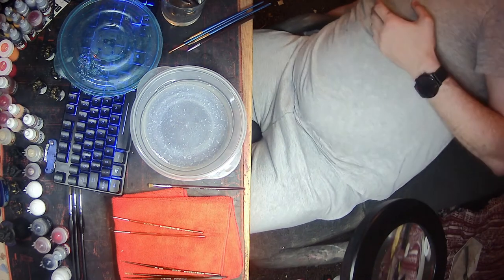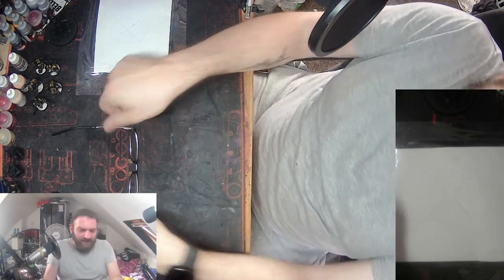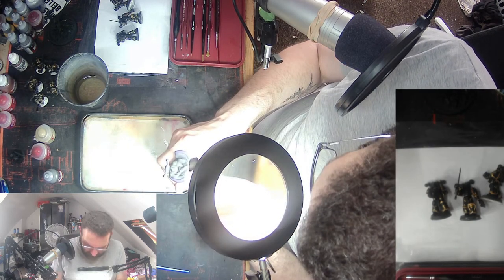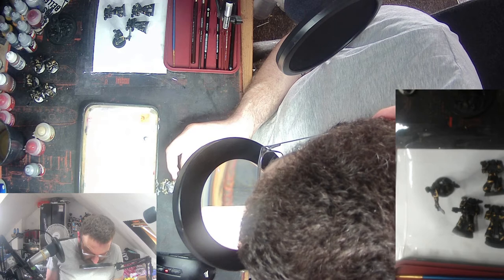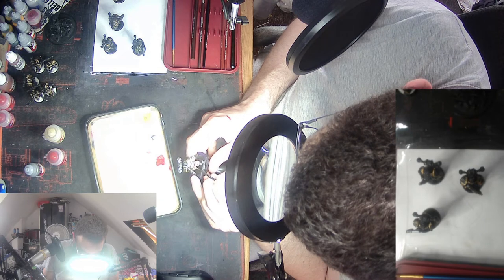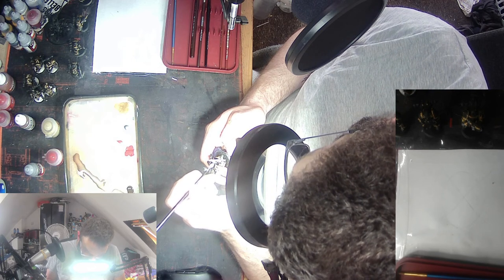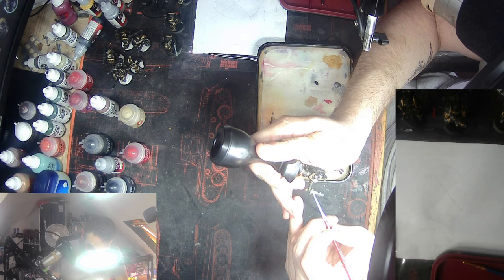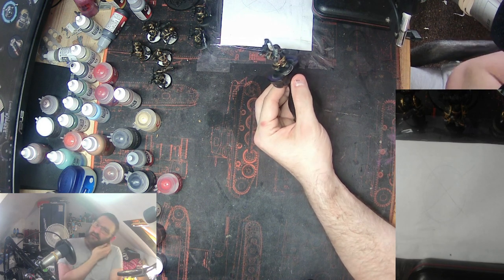Back to basics - How to paint Black legion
Hi guys hope you enjoy it took me 3 days to get this 3 Hour Video done and Edited and yes I did leave in some Bloopers for you all to enjoy.. do Not forget to Like comment and Sub